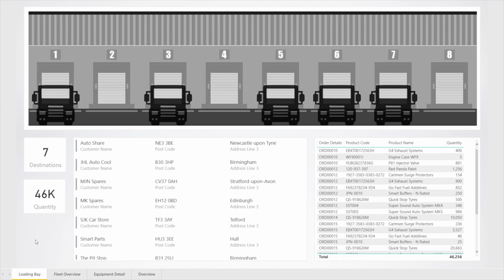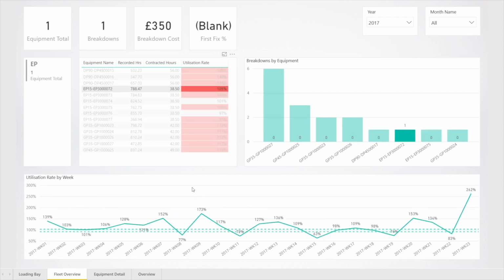Spark Power BI - Ricoh UK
Spark enables cutting-edge reporting by harnessing the power of Microsoft’s Power BI, allowing you to manage and share reports with a wider audience.

With Spark, you upload reports and view them in our fully responsive web application. The app allows the viewing of these reports in an easy to use, intuitive reports section. Everything is enhanced, giving the data from reporting more clarity and giving the user an even greater level of insight.

For more insights from Ricoh on working smarter in a rapidly changing world